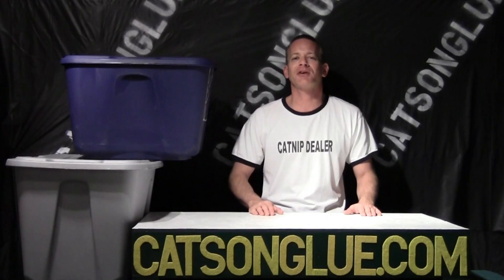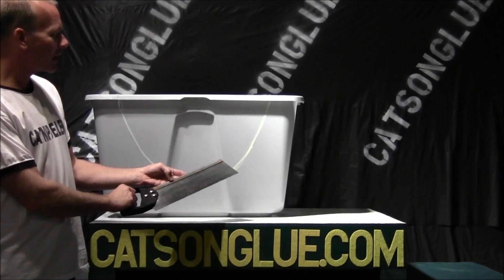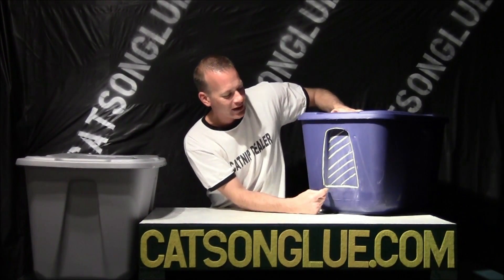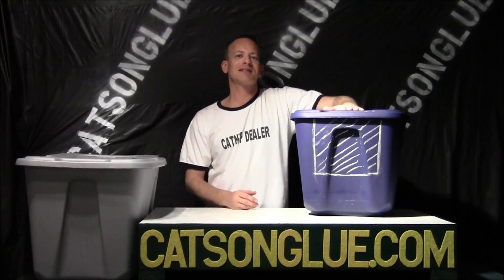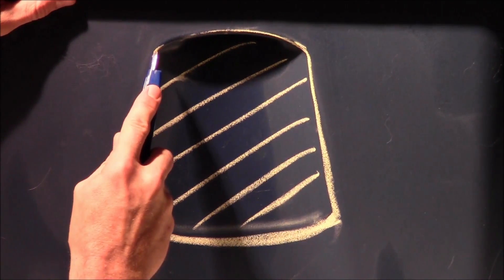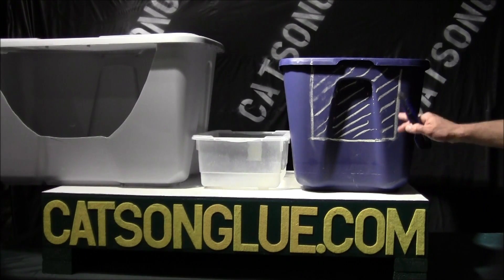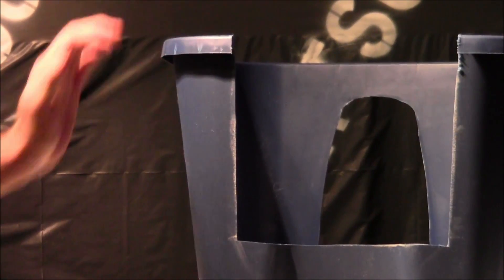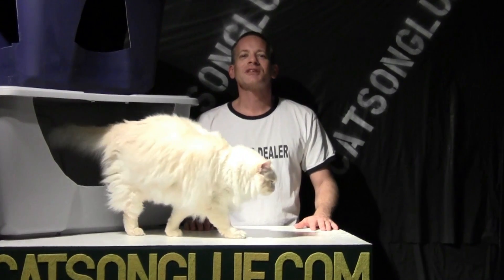How To Make A King Size Cat Box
Make your cats a king sized cat box by using 32 and 64 gallon containers. This is great for large breed cats.  If you have cats that peeee over the edge of the cat box this will help.  You can even stack these boxes. This box is perfect for that cat who throws its litter everywhere.